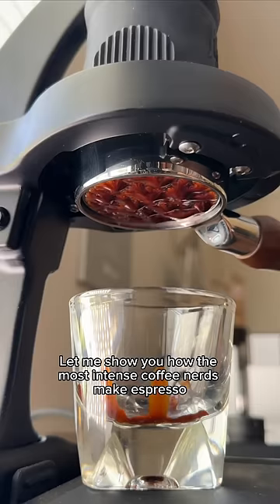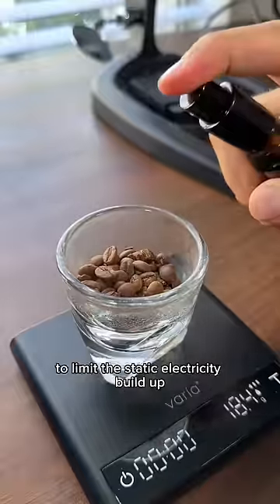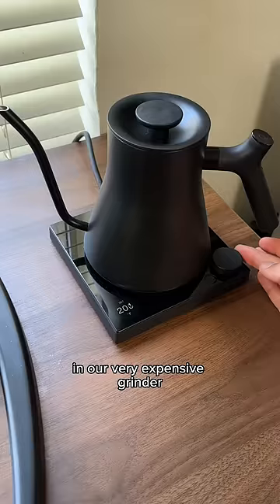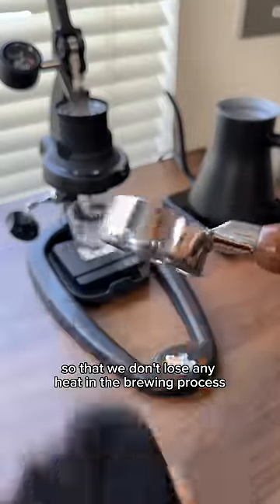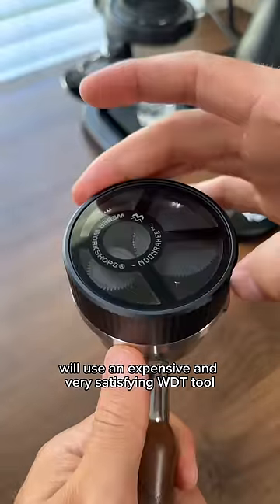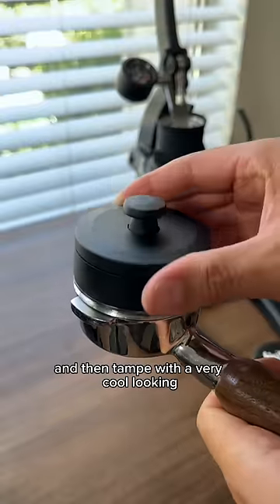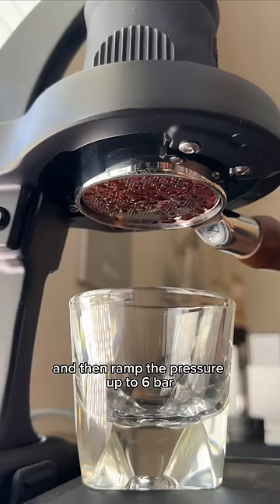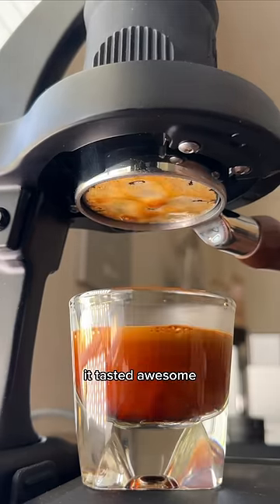HOW TO MAKE ESPRESSO (Like a Coffee Nerd)